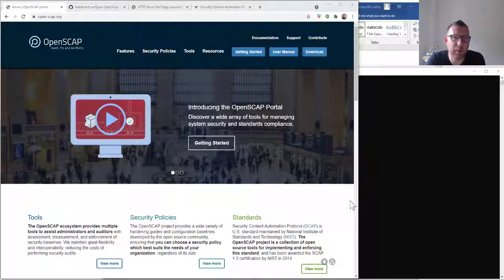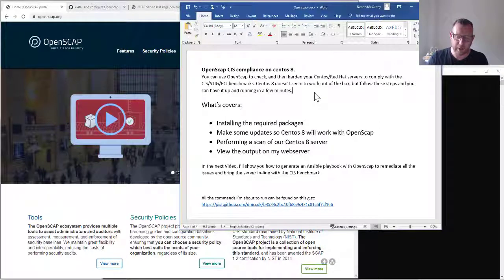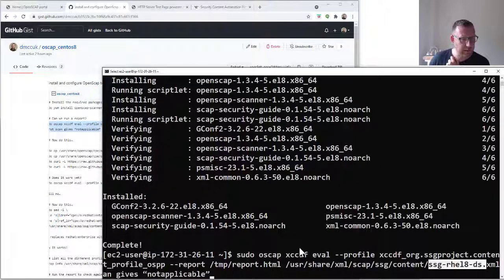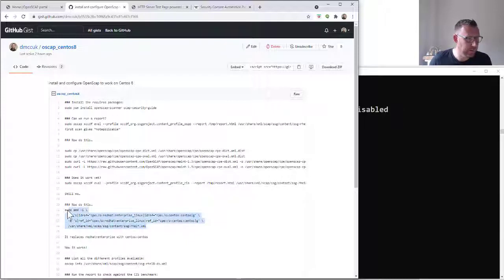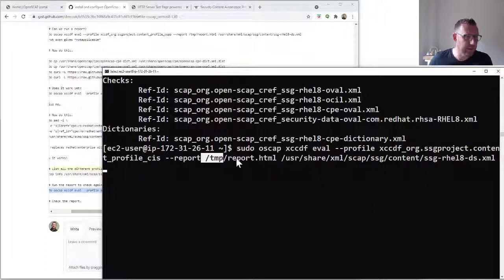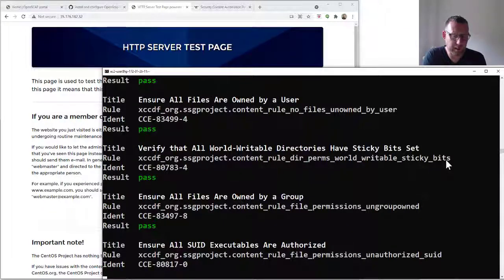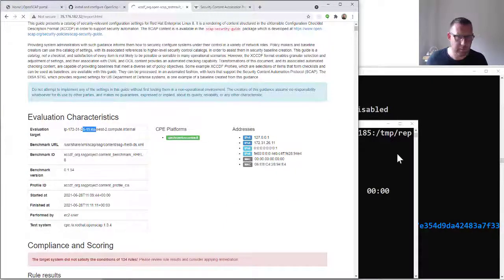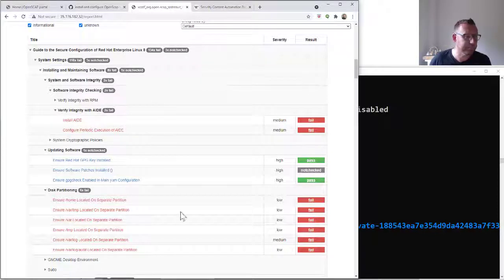OpenScap on Centos 8 - CIS benchmark | Part 1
You can use OpenScap to check, and then harden your Centos/Red Hat servers to comply with the CIS/STIG/PCI benchmarks. Centos 8 doesn’t seem to work out of the box, but follow these steps and you can have it up and running in a few minutes.

What’s covers:

• Installing the required packages
• Make some updates so Centos 8 will work with OpenScap
• Performing a scan of our Centos 8 server
• View the output on my webserver

All the commands I’m about to run can be found on this gist: